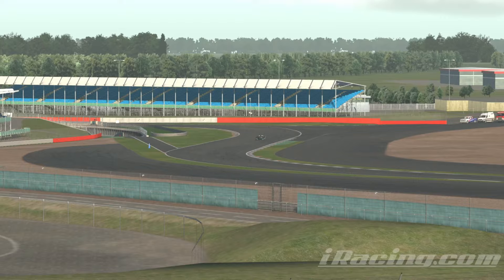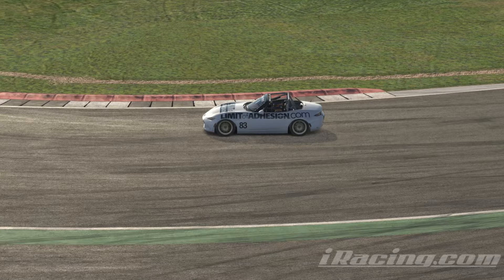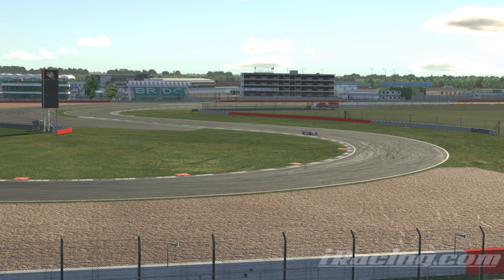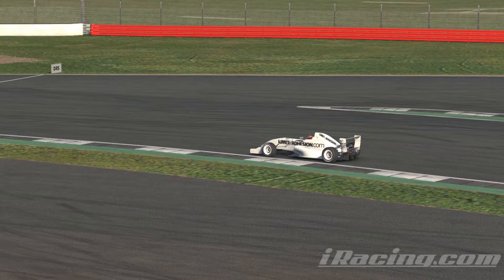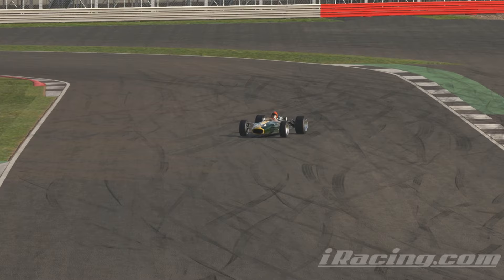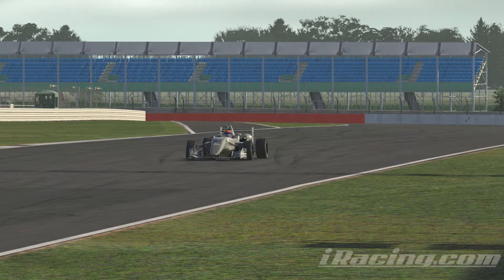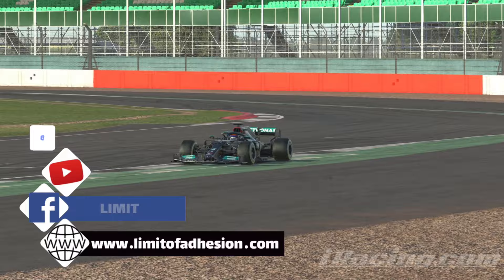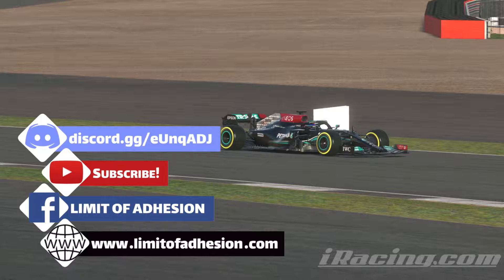iRacing: What to drive from Rookies to F1: Limit of Adhesion Road To Glory F1 Edition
If you've ever asked the question: Just got my D License, what car should I get now?" then this is the video for you.  Gareth recommends the cars to buy for D, C and B licenses if you were aiming to reach the Mercedes AMG W12 E-Performance F1 car in the A License Grand Prix series.

The Road to Glory covers the majority of the open wheeler options from the Formula Vee upwards except for the IR18 Indycar as we consider that to be the top step of the Road To Indy as opposed to a stepping stone in an F1 career.

We have a Twitter!

- Race and Sport Opening by LuckyBlackCat
and